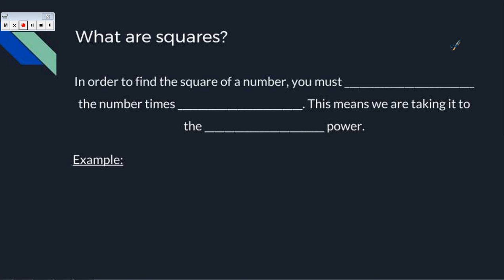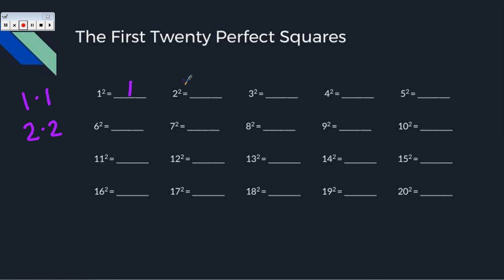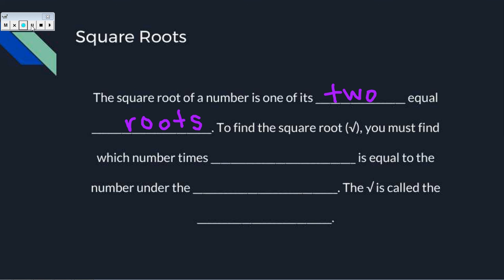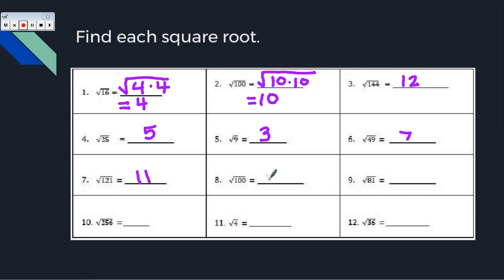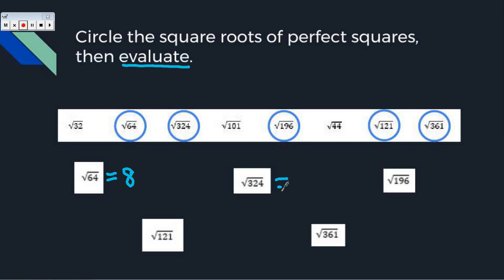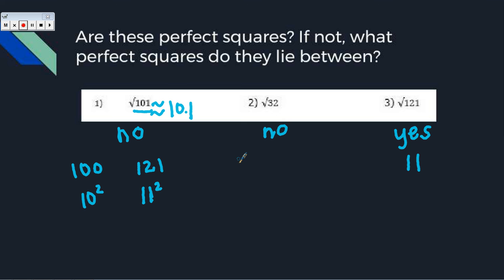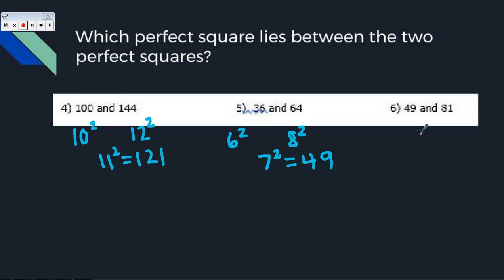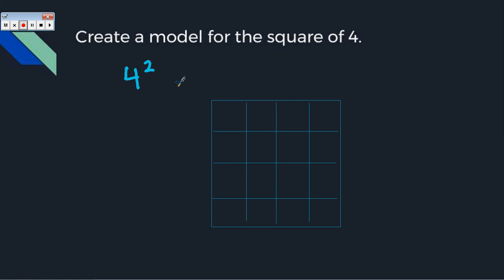Squares and Square Roots Video Notes